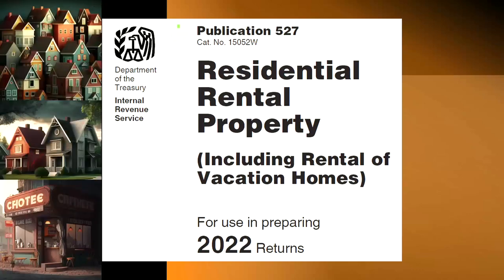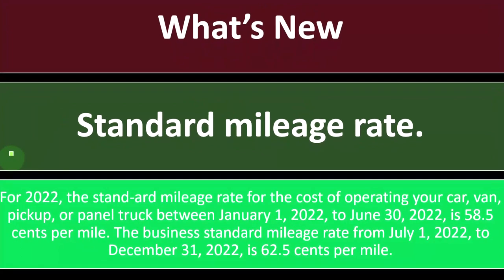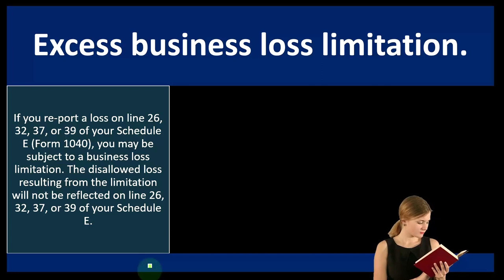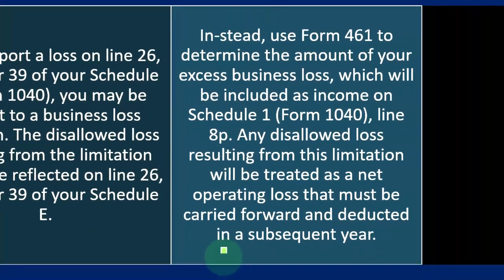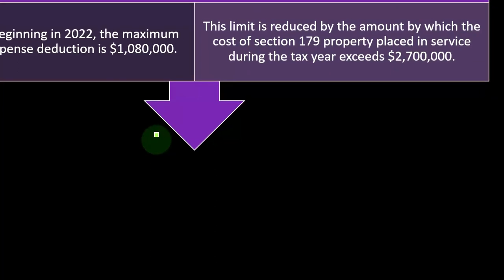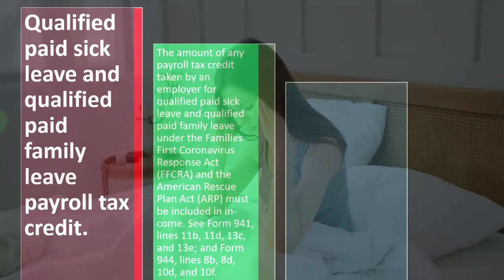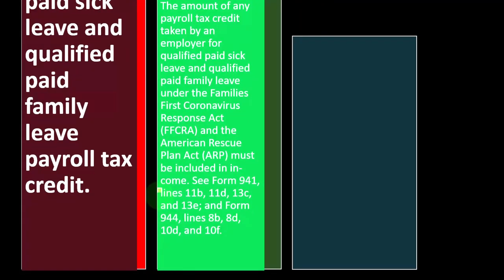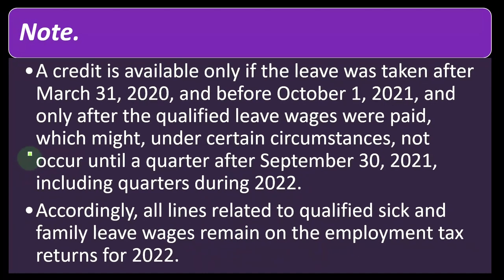Standard Mileage, Excess Business Loss, Qualified Paid Sick Leave Income Tax 2023